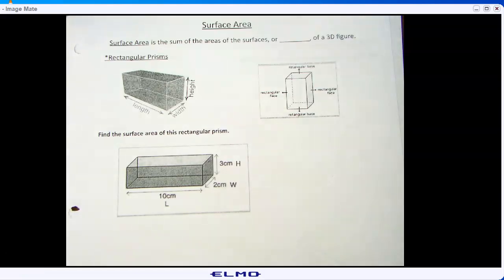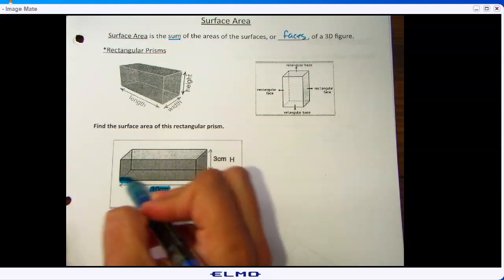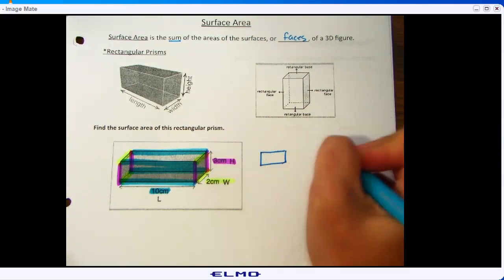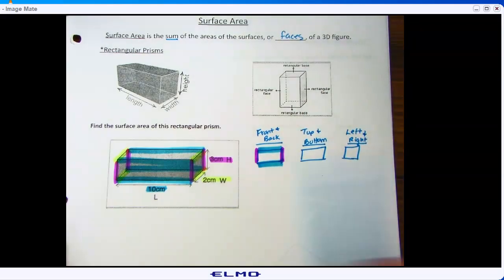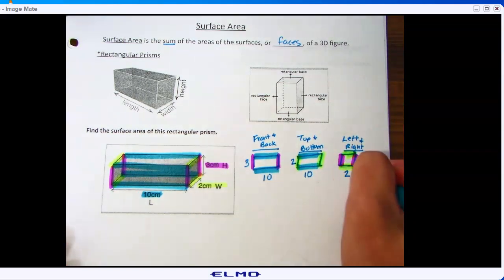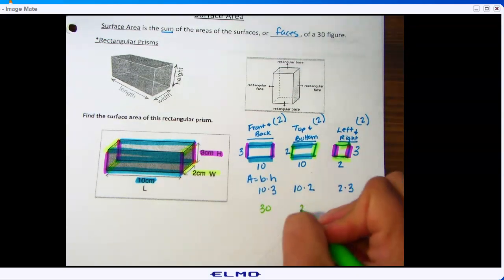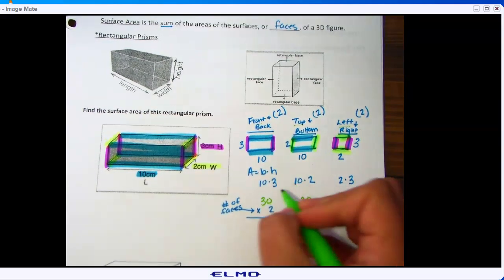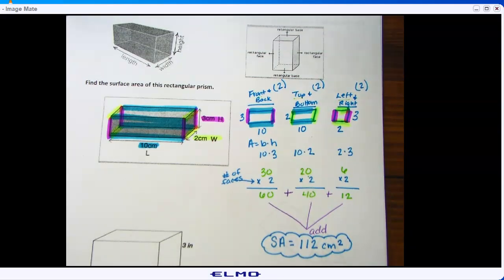Surface Area- Rectangular Prisms